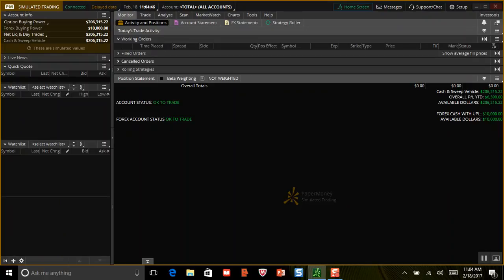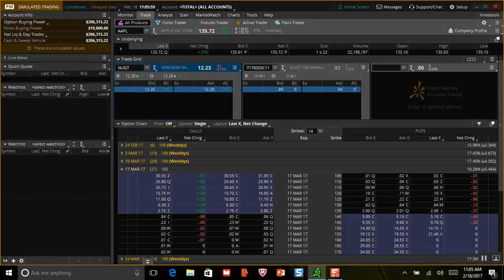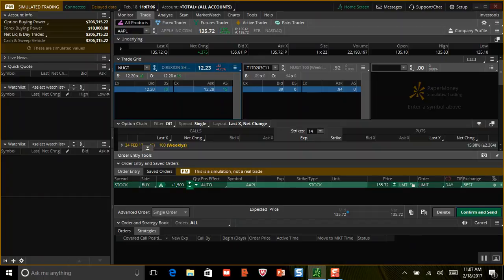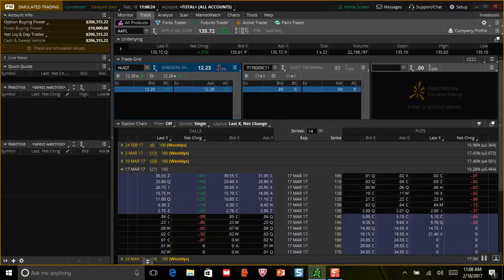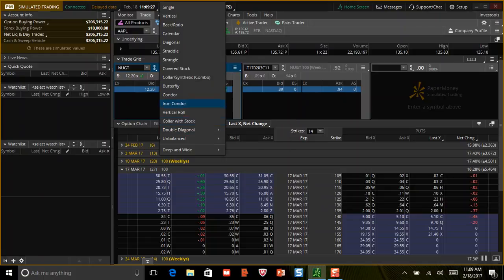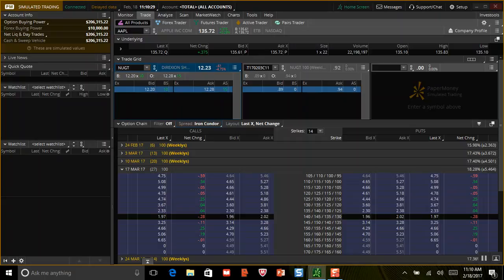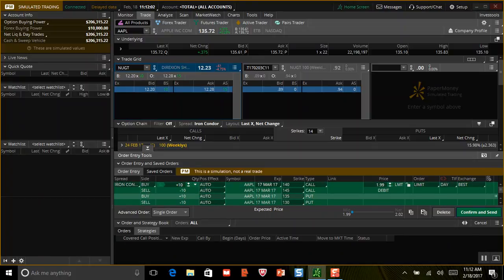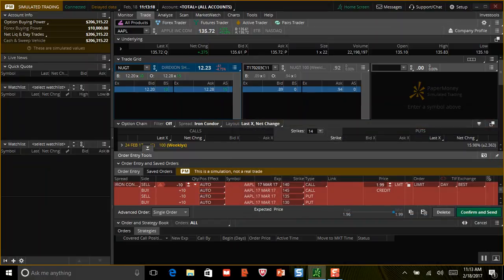How to get the most out of your paper trading experience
A short video explaining 4 ways you can get the most out of your paper trading account.